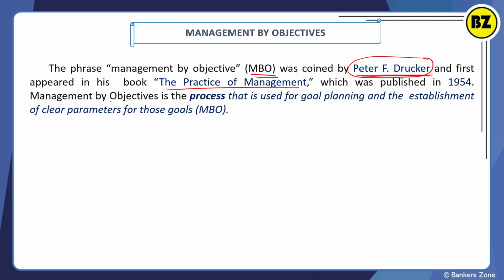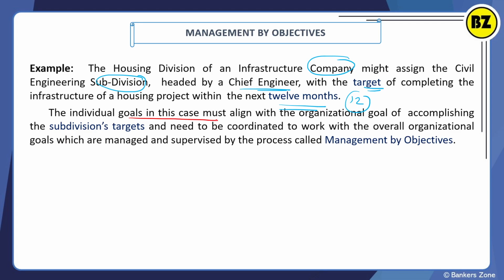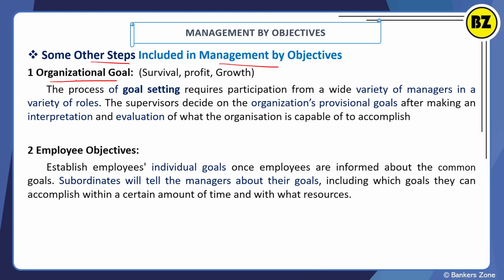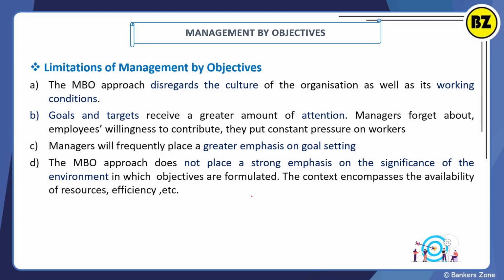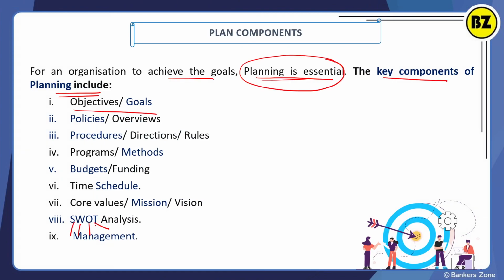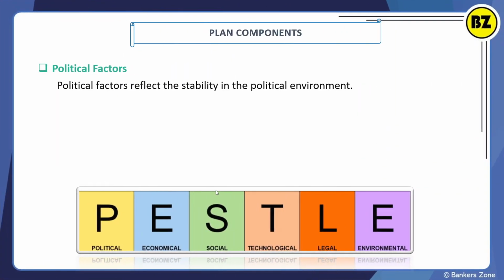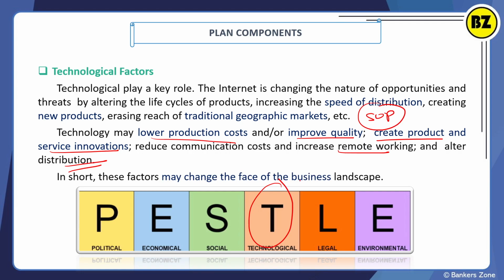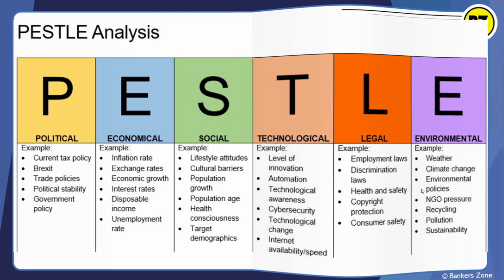CAIIB ABFM Module A Unit 2 Part 2 Planning I Advanced Business & Financial Management I In English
Advanced Bank Management (ABM).
Bank Financial Management (BFM).
Advanced Business & Financial Management (ABFM).
Banking Regulations and Business Laws (BRBL)
Elective - Rural banking

:New Revised Content will be added as IIBF Publishes the syllabus
:Recorded Video Classes (English)
:PDFs/Printable Notes
:Group for Discussion
:24*7 WhatsApp Help
:Also Available to watch

CAIIB 2023
CAIIB new syllabus
CAIIB Revised Syllabus